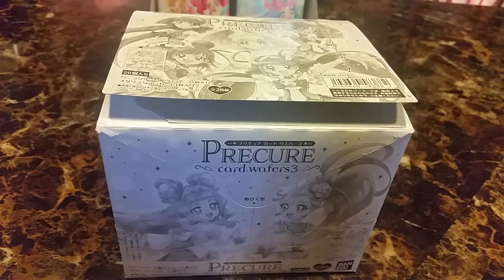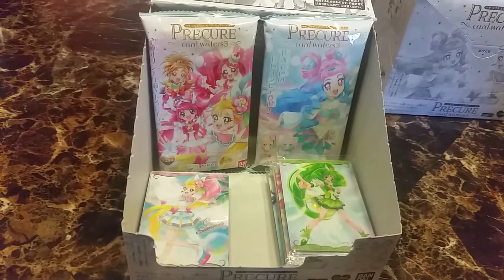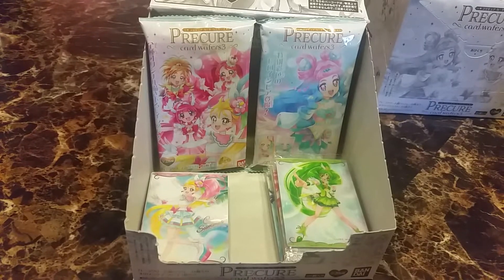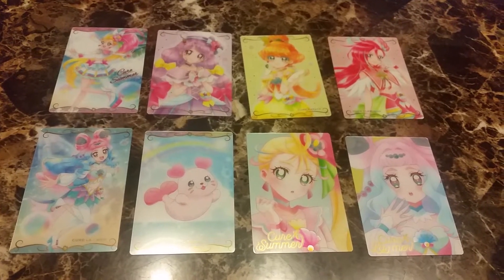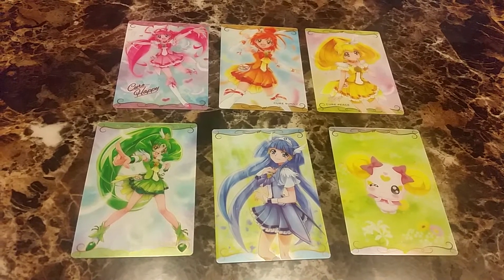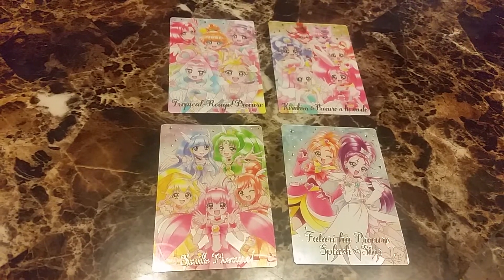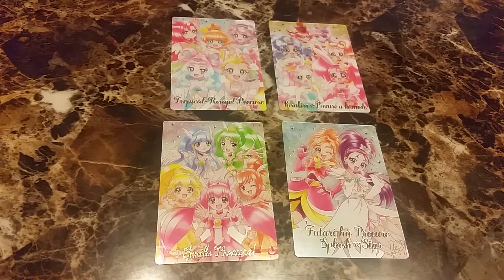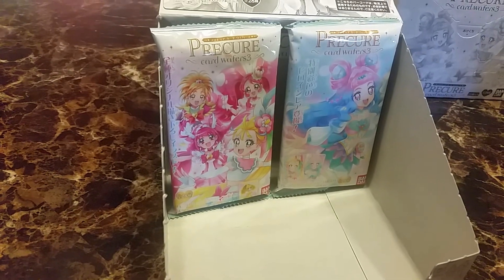PreCure Card Wafer 3 20 Pack BOX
Besides the beautiful cards inside. I am honestly sick of eating wafer cookies...